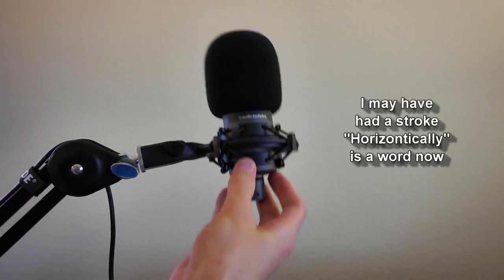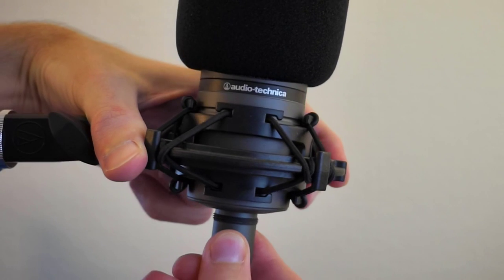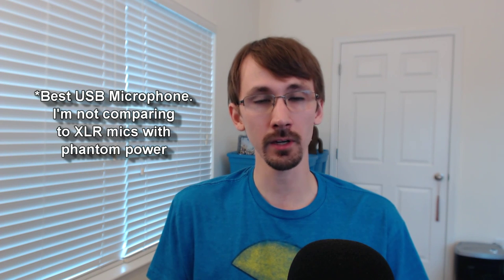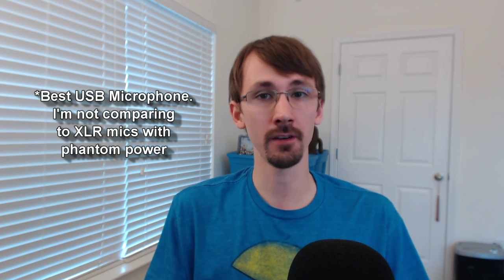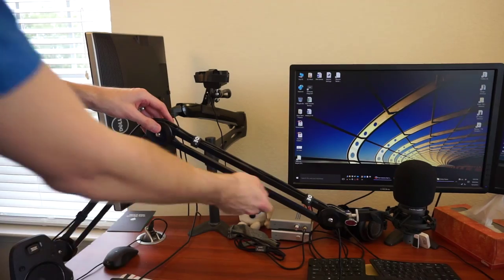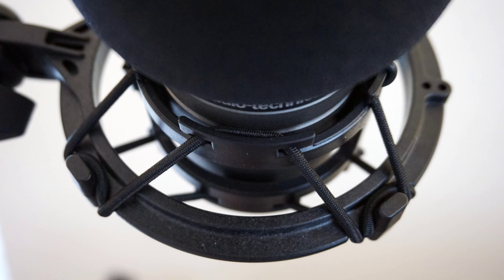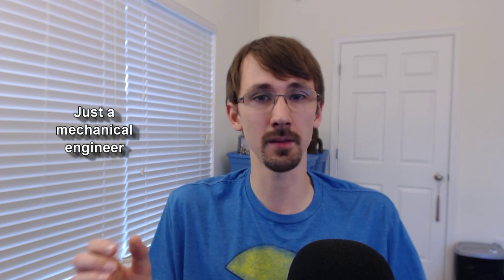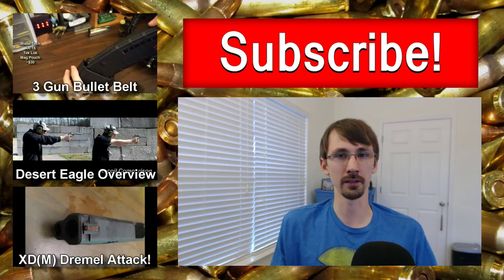Best Microphone Setup To Improve Audio Quality: AT2020USB Mic, Rode PSA1 Boom, AT8458 Shock Mount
This video shows how to properly setup a microphone to get the best possible recording audio / sound quality in a home studio for voiceovers, Twitch streaming, YouTube, commentaries, and podcasts.  This applies to both USB PC and XLR based independent audio recording setups.  Using a 4 part setup like this will drastically improve your microphone sound and the audio quality or your recordings.

The four pieces of equipment for a good recording home studio setup are: the microphone, pop filter or windscreen, boom arm or mic stand, and vibration / shock mount.  Together this equipment will improve your sound and provide a high quality, better sounding audio recording or streams.  I give a mini review of each and discuss the pros and cons are discussed.  If you're short on money, I would buy a pop filter or windscreen since those are must haves for good quality audio and can make a big difference in your recordings with a low cost.
I use an Audio Technica AT2020USB microphone, Rode PSA1 boom arm, AT8458 microphone shock mount, and Whispertek Wind Screen and I highly recommend all of them.  The AT2020 USB microphone replacement is the AT2020USB Plus.

▶ AT2020USB Mic
▶ AT2020USB Plus Mic (new version)
▶ Blue Snowball Mic
▶ Blue Yeti Mic
▶ Blue Yeti Pro Mic
▶ Rode PSA1 Boom
▶ Audio Technica AT8458 Shock Mount
▶ Whispertek Windscreen / Filter
▶ Badass Shure XLR (non-USB) Mic I dream about

My Audio Recording Equipment:
▶ AT2020USB Mic
▶ AT2020USB Plus Mic (newer version)
▶ Rode PSA1 Boom
▶ Whispertek Windscreen
▶ Right or Left Angle USB 2.0 Cable (StarTech.com)